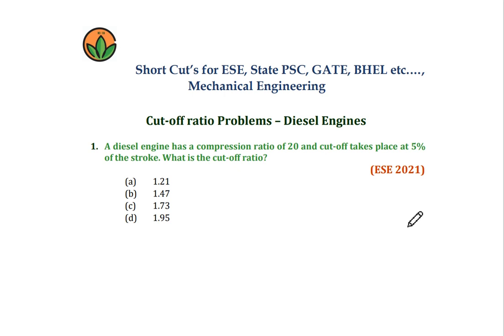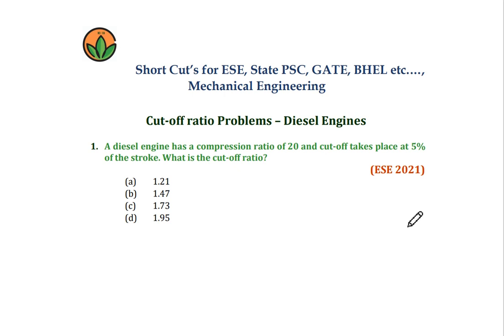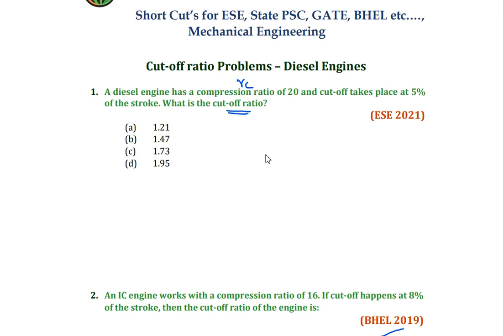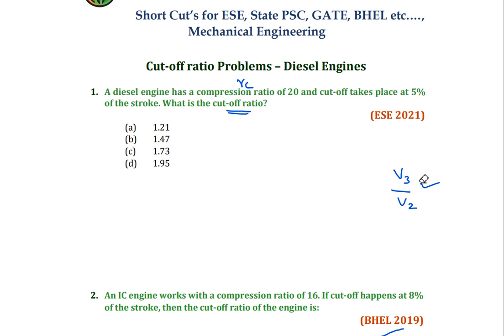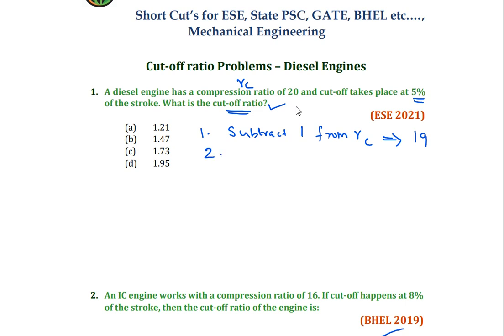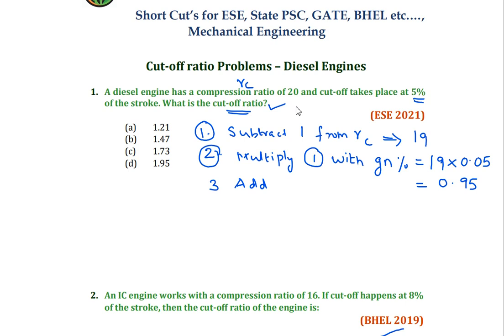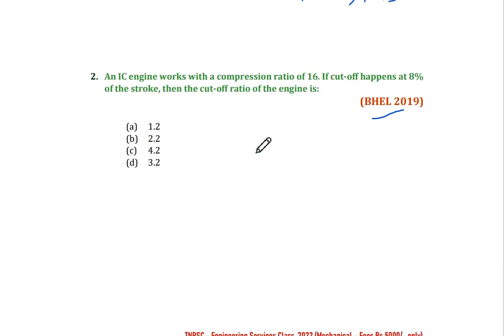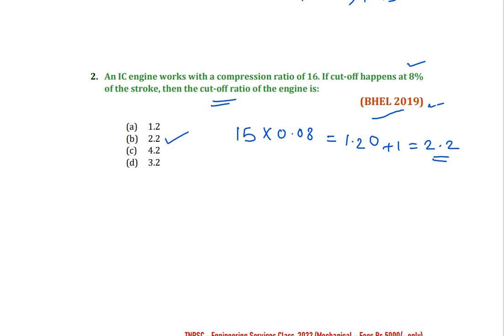ESE, GATE, TNPSC, STATE PSC'S - SHORT CUTS - MECHANICAL ENGINEERING - DIESEL CYCLE - CUT OFF RATIO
ESE, GATE, TNPSC, STATE PSC'S - SHORT CUTS - MECHANICAL ENGINEERING - DIESEL CYCLE - CUT OFF RATIO - SOLVE IN 20 SEC - HAPPY LEARNING